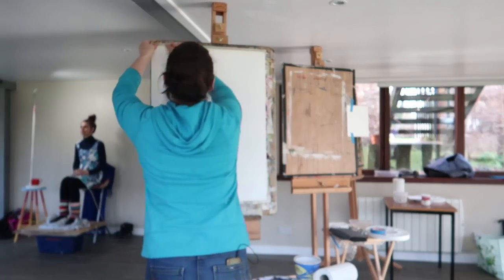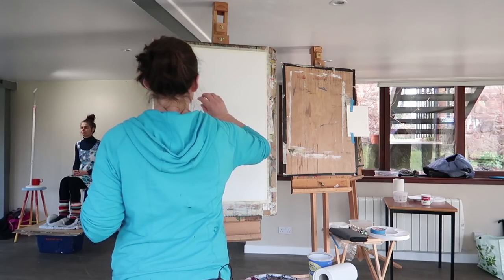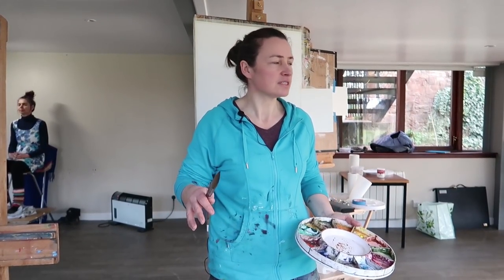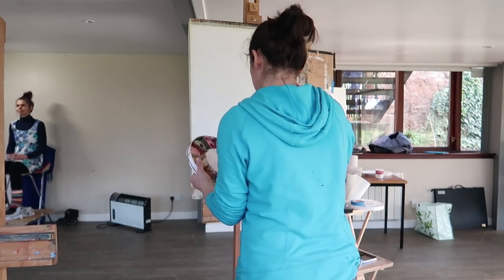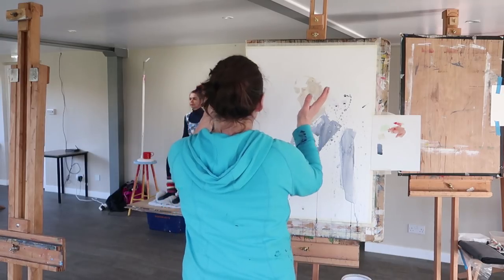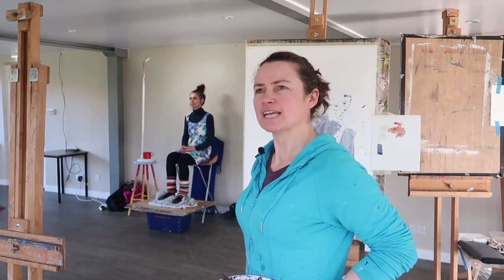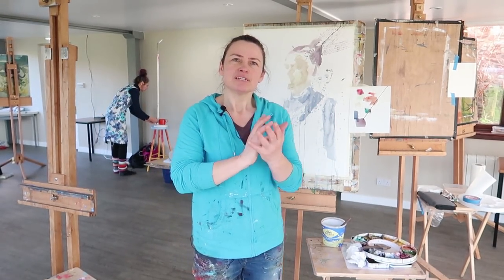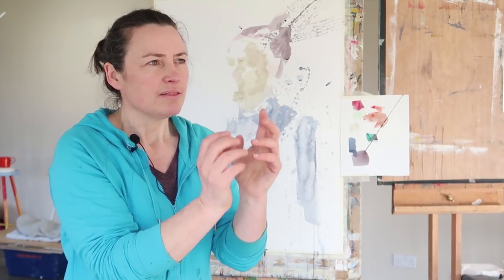Watercolor portrait demo - Sal Bennett - Part 1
First day of the 3 days watercolor Workshop at Cockenzie house and garden. Meeting the group and the first demonstration...feels like I'm breaking the ice of my own nervousness here :)

For more information about Aine´s work, commissions, and upcoming workshops and sign up for Aines E-mail list.

Upcoming workshops (at the time of this video upload):
- Watercolour portraits 23,24,25th February 2018
-Flower painting 16th and 17th June 2018
-Watercolour portraits Summer school 23rd to 27th July (5 days) 2018
-Flower painting 24,25,26th August 2018